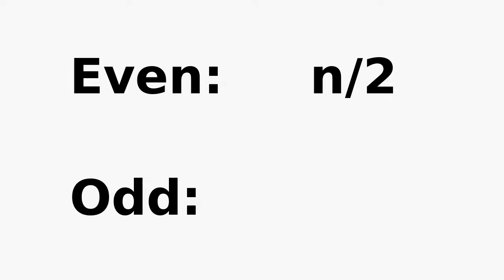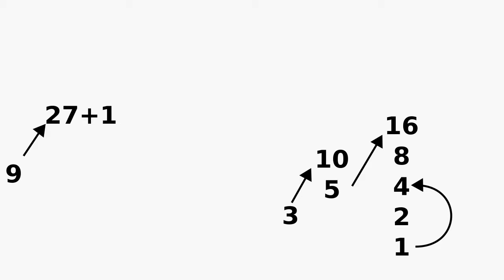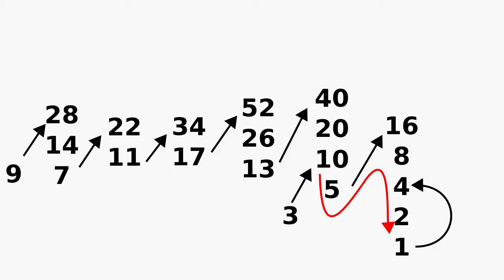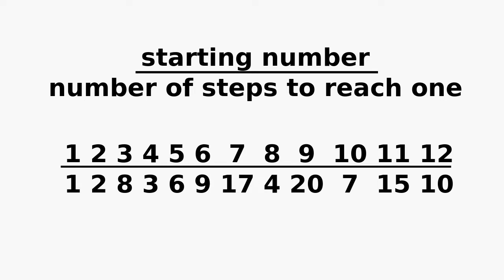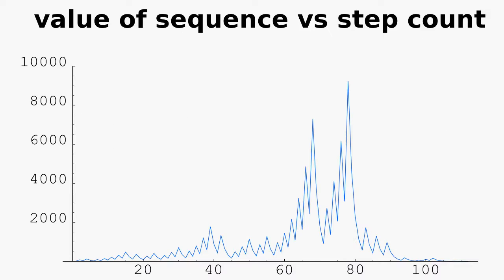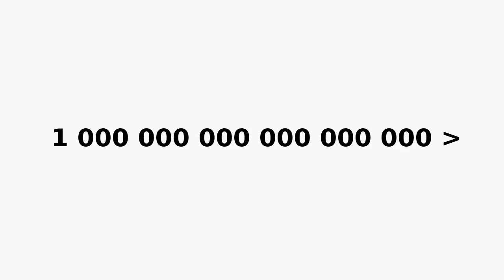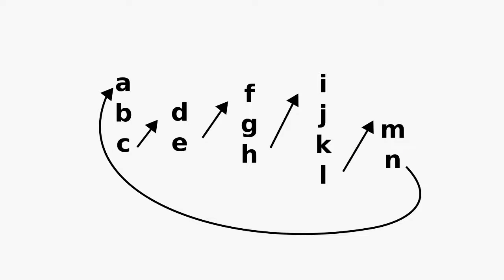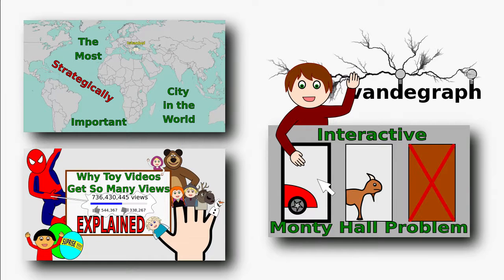Collatz Conjecture Chaos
Collatz Conjecture is the conjecture that all numbers will eventually reach one if they are put through a repetitive algorithm where if the number is even you cut it in half, and it is odd, triple it and add one.

Despite being a relatively simple algorithm, it has never been proven to be true, despite all numbers being tested eventually reaching one.

The numbers have a tendency to follow a hailstone pattern where they rise and fall for seemingly no reason. It may seem random, but it is actually chaotic, where you can't predict where the numbers go by approximating but you can predict them one at a time exactly.